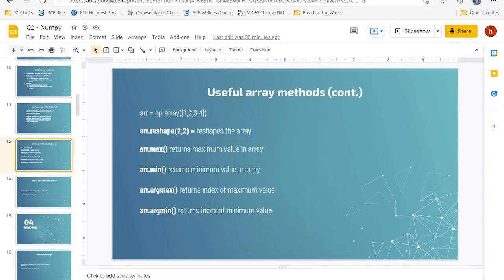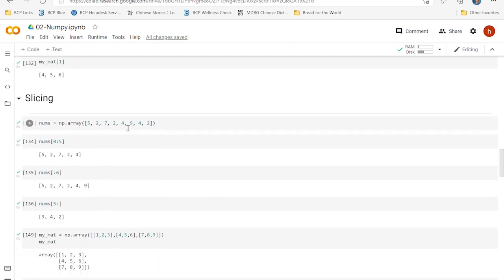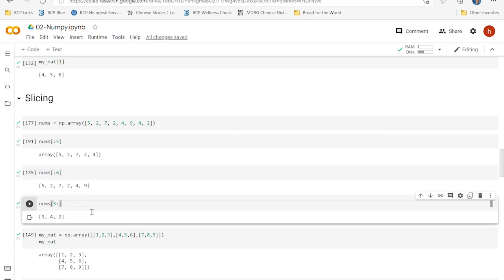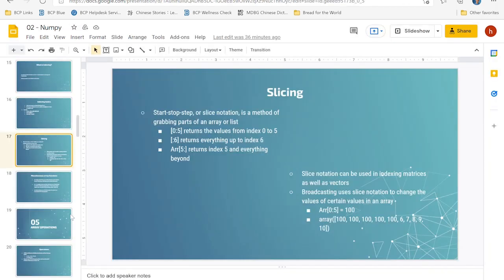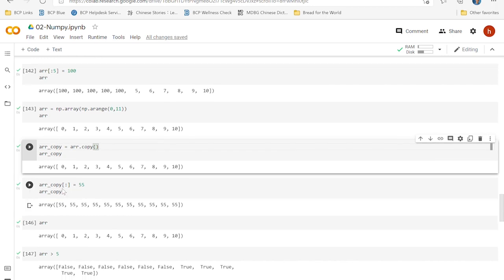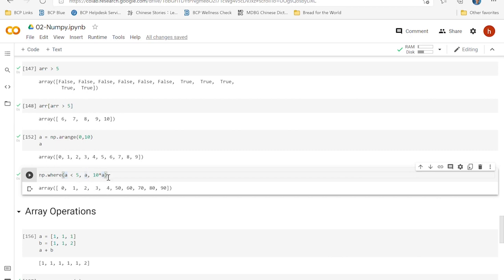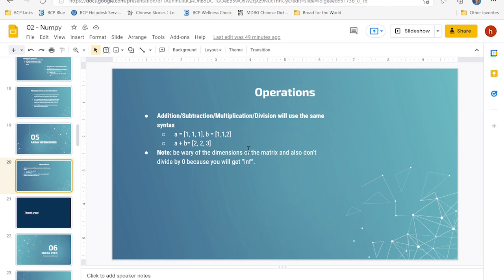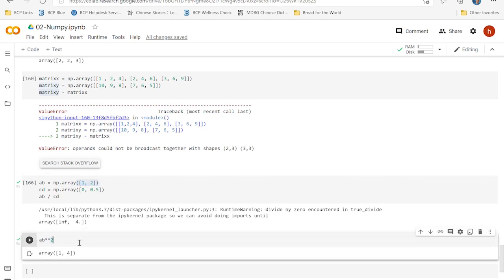02 - Numpy 2